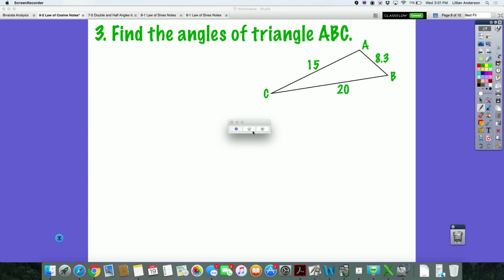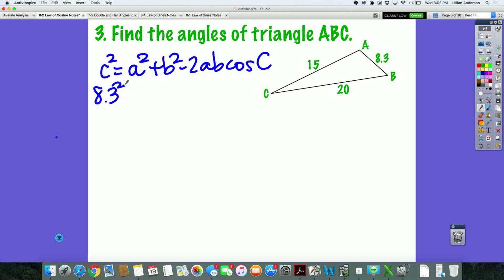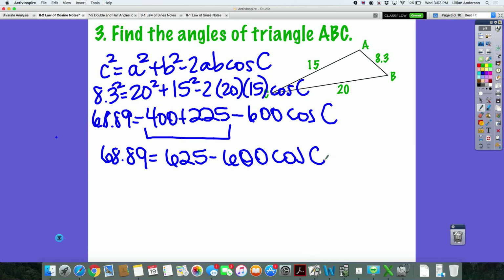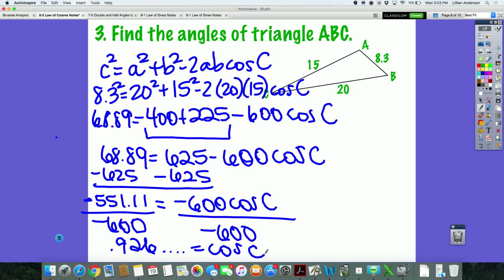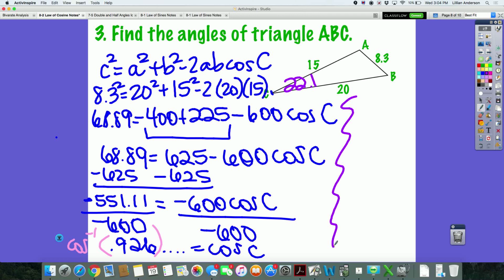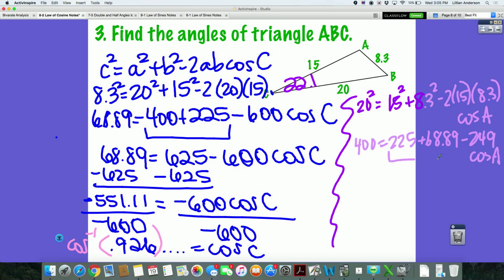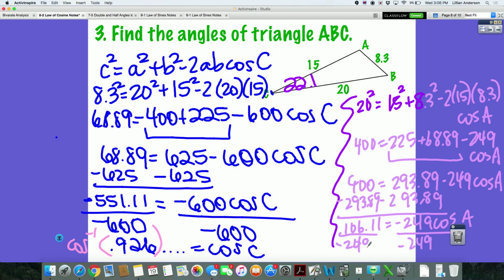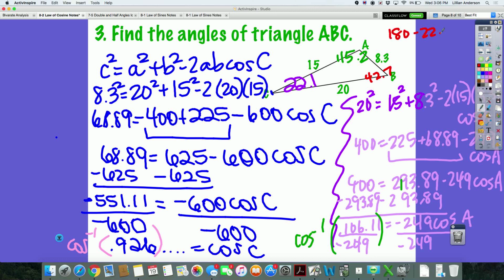Law of Cosines SSS